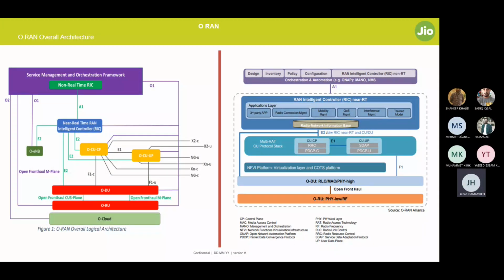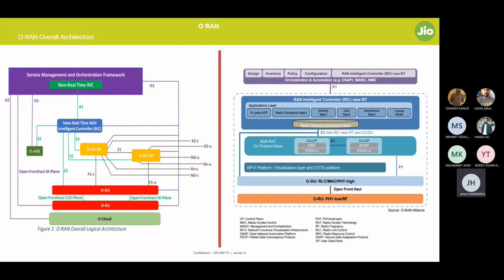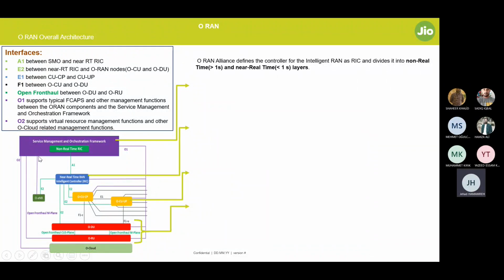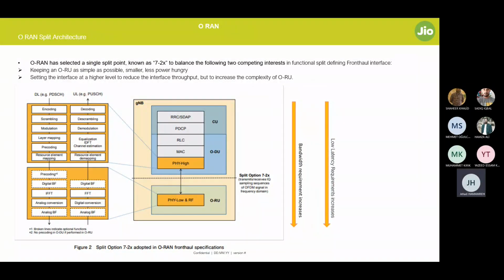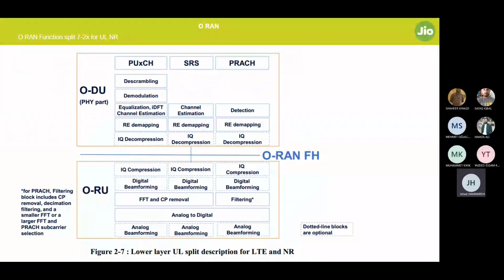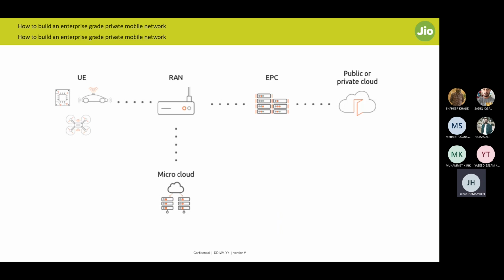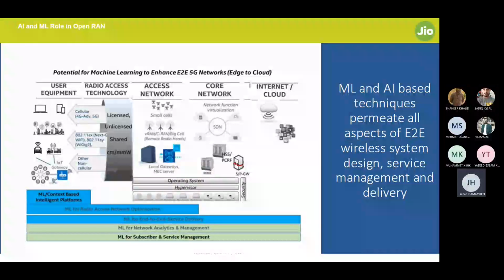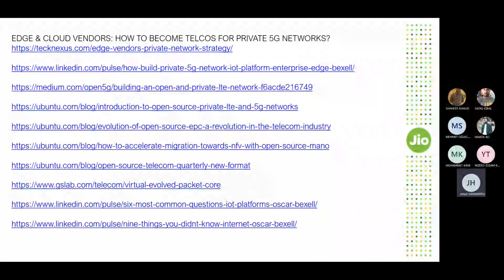Open RAN (O-RAN) Beginner Tutorial - Part 2: O-RAN RIC Architecture, functionalities, and companies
For learning more about the WISLAB supervision service, you may visit this The full Open RAN course link can be found
O-RAN enables a more innovative, competitive, and vibrant RAN supplier ecosystem with much lower costs than conventional RAN systems. O-RAN-based mobile networks improve the efficiency of RAN development, deployments, management, and operations.

If you are interested to learn more about O-RAN, you may want to check our recently published O-RAN Training Course at this

To learn more from Dr. Hamamreh and his WISLAB team, You may join our training courses at this
You may also check and read our latest journal publications at this